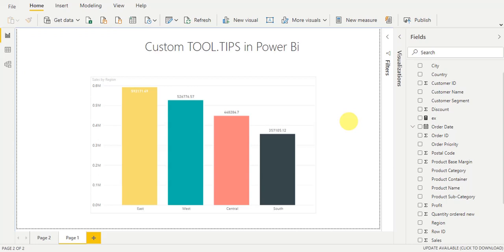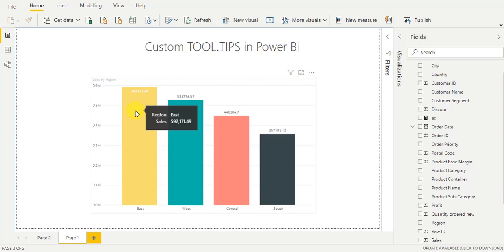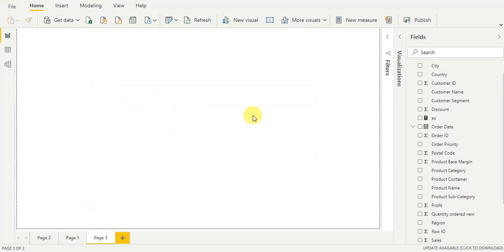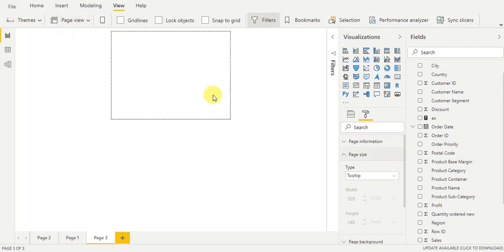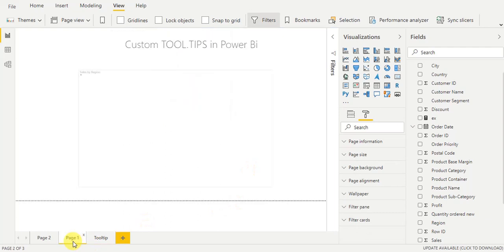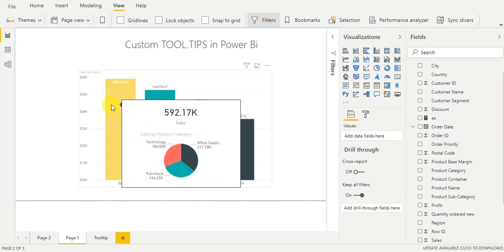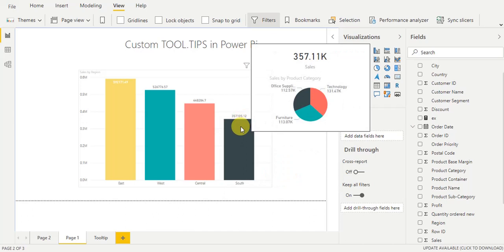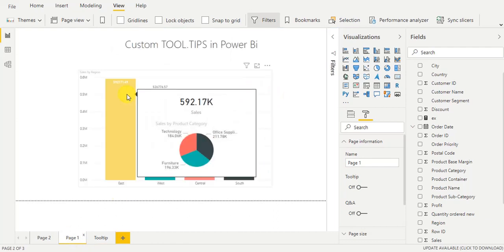39 - Custom Tooltips in Power Bi | How to Create Custom Tooltips in Power Bi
Using custom tooltips you can expend the details of visual values in terms of any visual & charts.